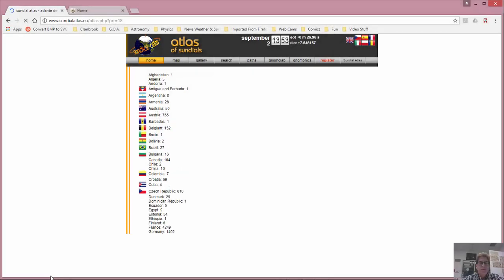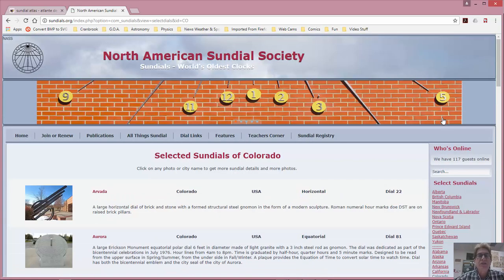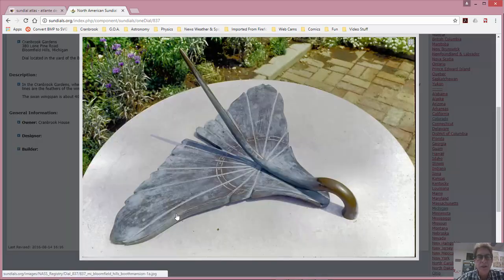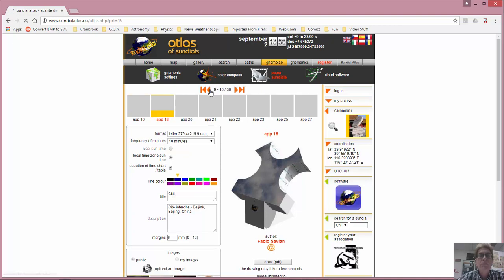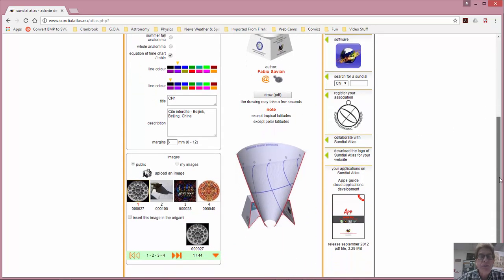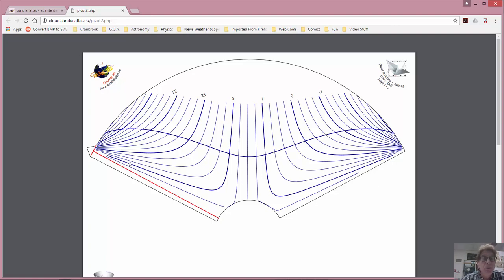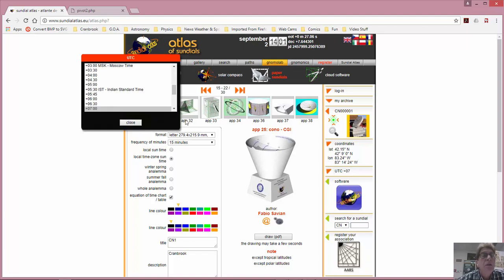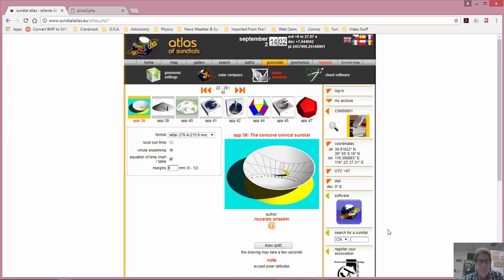Making Sundials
Links to sundial sites are discussed.